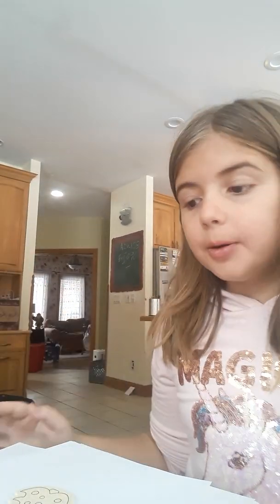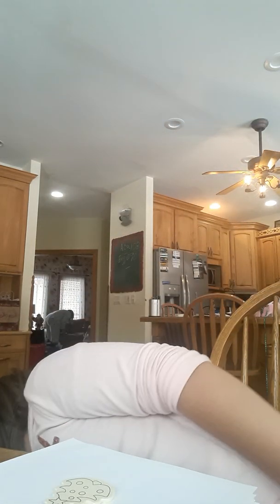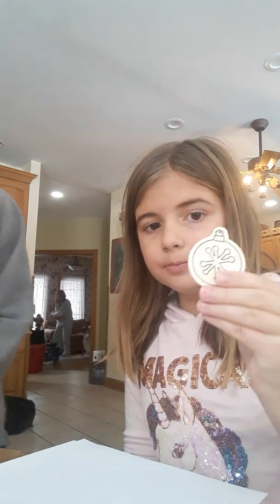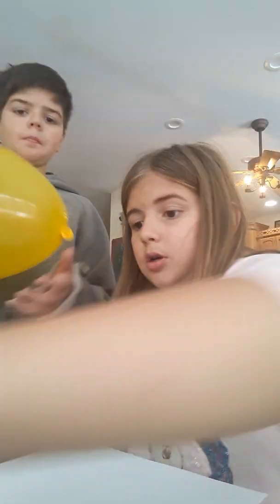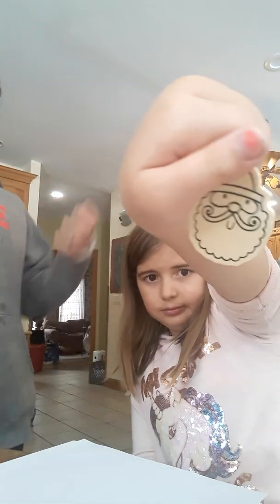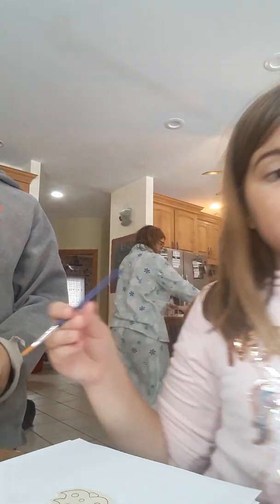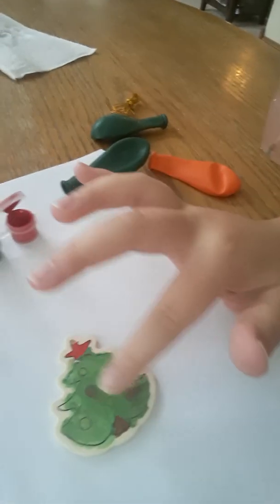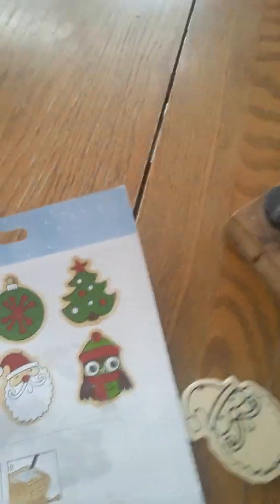Amanda is painting Christmas pictures